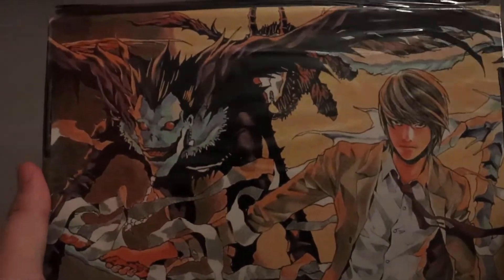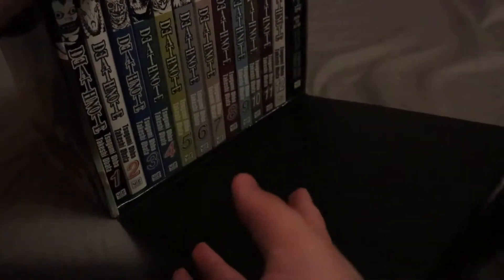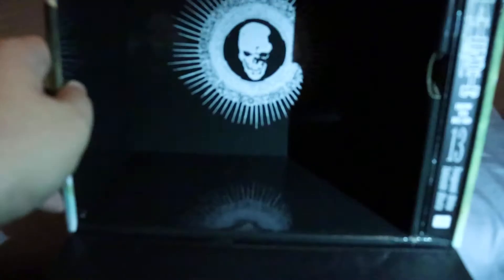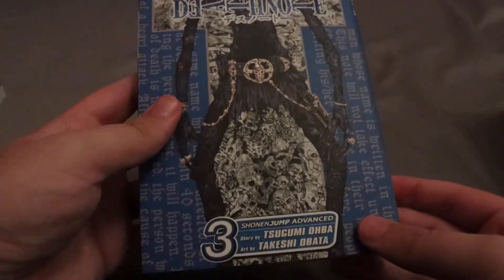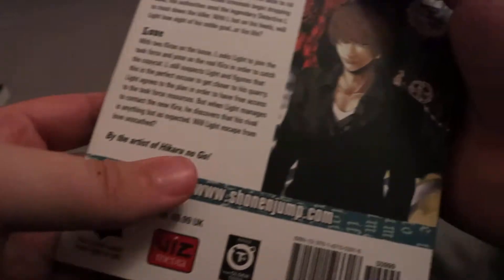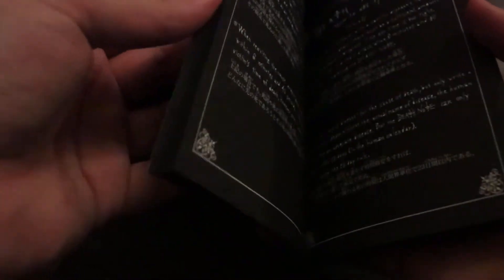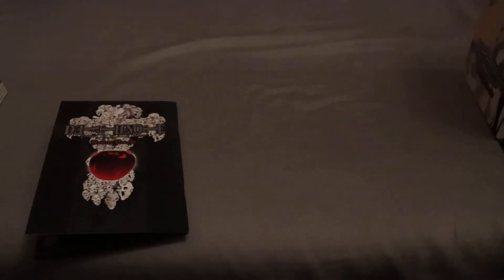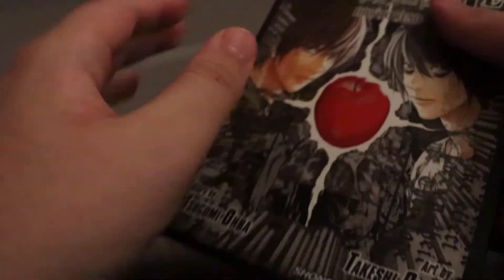Death Note Manga Box Set Unboxing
This is one of the coolest things I've gotten.